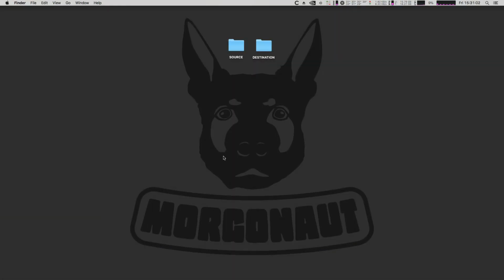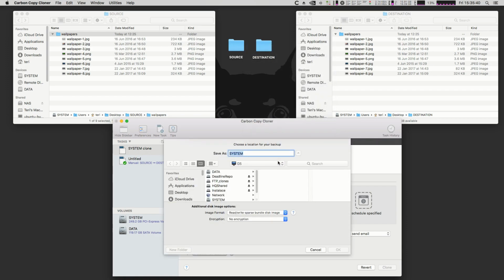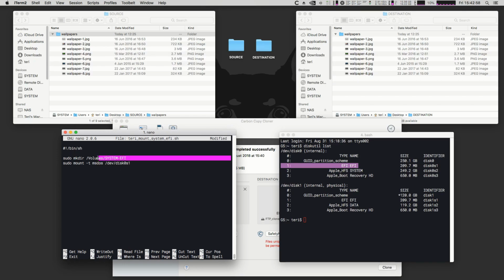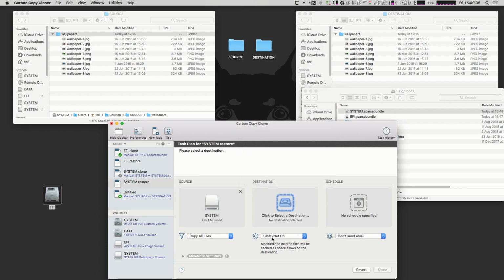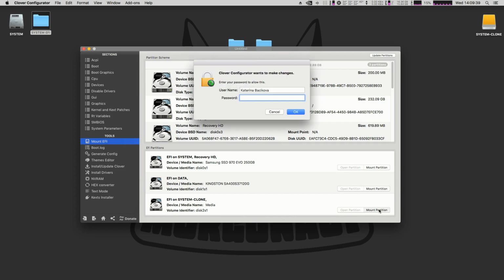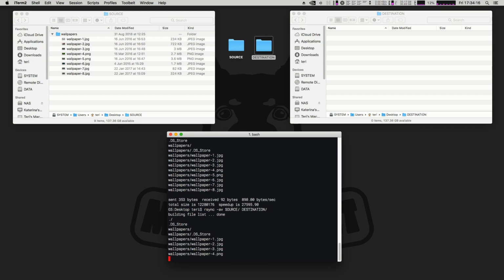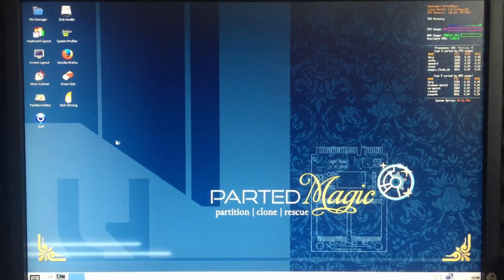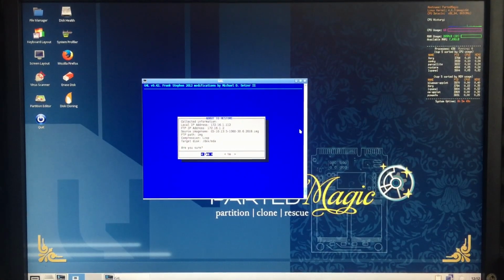How to backup Hackintosh - Complete Guide - Step by Step Tutorial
Full complete guide how to easily backup a Hackintosh, make bootable clone of system disk... Step by step 5 methods described in detail.
Clone EFI partition, whole HDD to SSD, SSD to HDD, SSD to NVME, clone disk to image file - simply clone any disk to any other disk or image file or just backup certain files or folders.

🆘 IF YOU NEED MY HELP:
Get 1-on-1 video call with me and remote help with Apple Mac, Linux, Windows computer, server for virtualization, ZFS file server, video & photo production, fine tuning your workflow or consulting on my website:

✅ BUY ME A BEER so I can produce for you more helpful content🍺

Timeline Index:
00:53 | Carbon Copy Cloner
15:48 | Super Duper!
19:34 | Rsync
25:13 | Ghost 4 Linux (Parted Magic)
32:37 | Bonus solution - Hardware Cloning Station

✅ Gear I Use to Shoot My Videos:
Canon R5C 8K Full Frame Camera
Canon RF 50mm F 1.2L USM Lens
Canon RF 35mm F1.8 is Macro STM Lens
Aputure Light Dome SE Softbox
Aputure Light Dome Mini II
Atomos Ninja V Atomos Ninja V
SENNHEISER AVX-MKE 2
Tentacle Sync Track E 32bit float Recorder with Timecode

And of course I use DaVinci Resolve Studio, but you can use DaVinci Resolve FREE version for FREE up to 4K resolution!, download link on the bottom of this page: